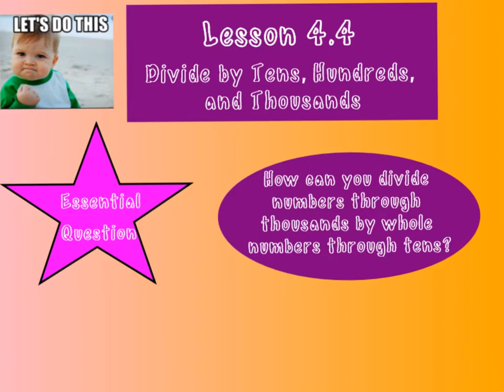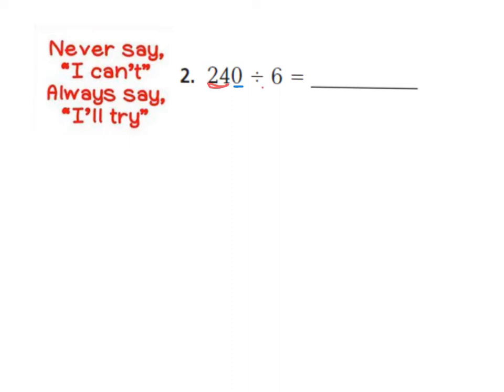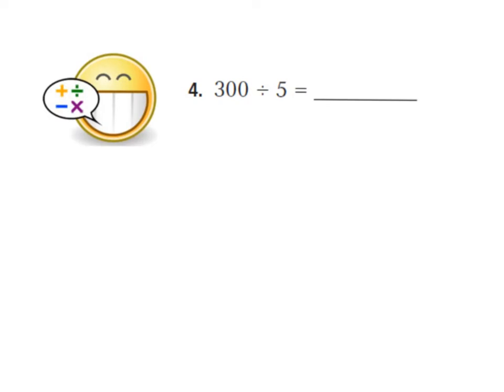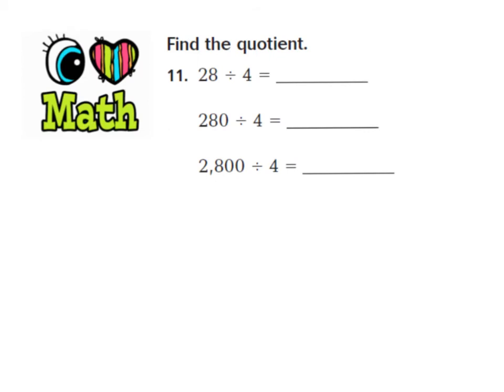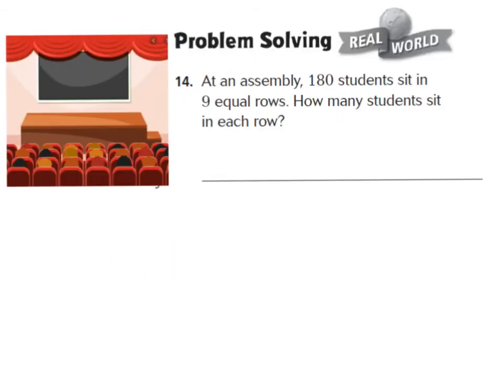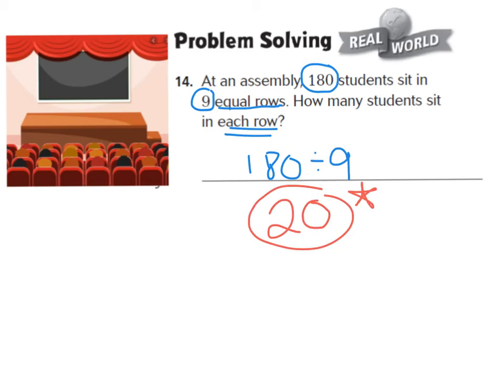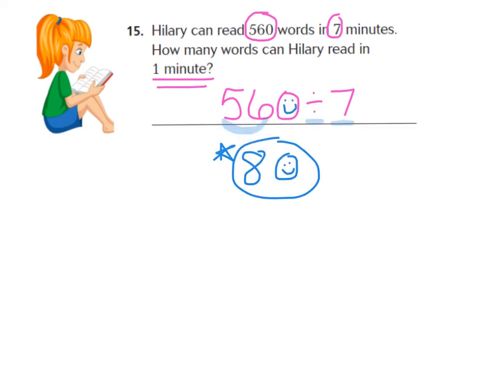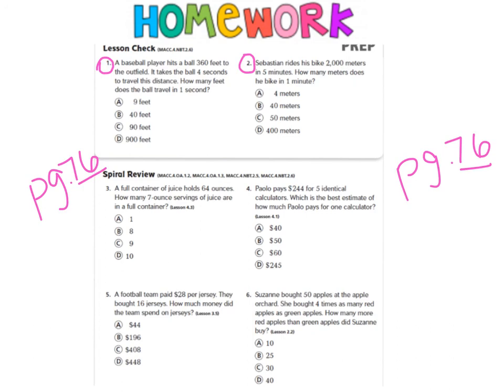Lesson 4.4 Divide by Tens, Hundreds, and Thousands